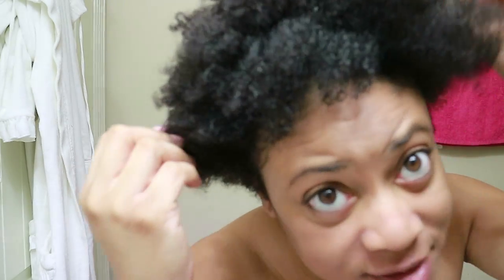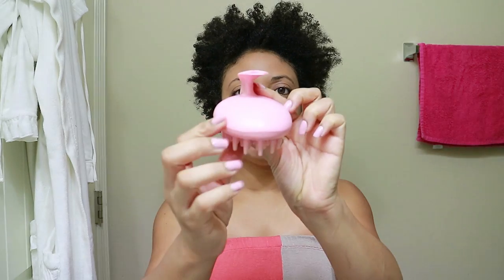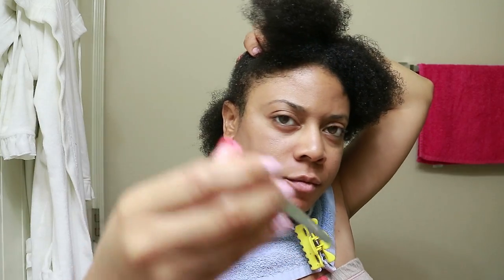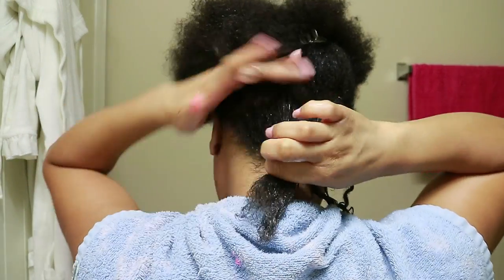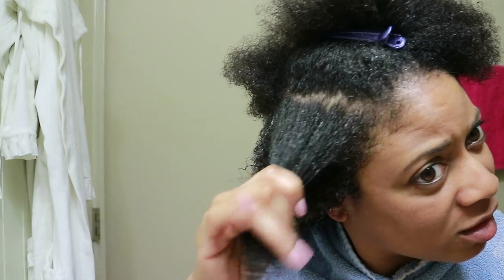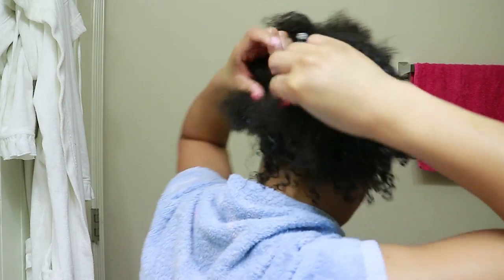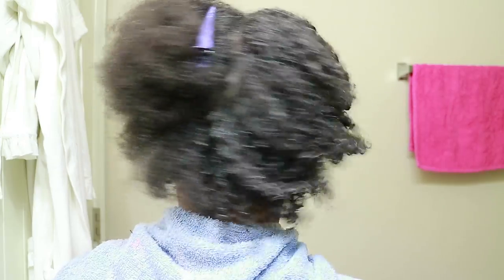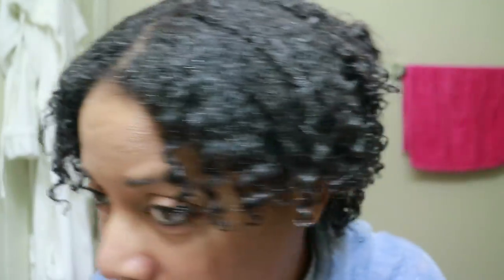My First Wash and Go! | Aunt Jackie's Don't Shrink | My Curly Hair Routine | Shingling Method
1st Wash and Go Attempt!  Next Video: My Final Thoughts
Hi, guys! Thank's for taking the time to view my channel. So here is my first attempt at a wash and go using Aunt Jackie's Don't Shrink flaxseed gel. I hope you enjoy!

Products
Aunt Jackie's Curls and Coils: Don't Shrink

Scalp massager

Hask Coconut Milk & Organic Honey

Avocado Mask (diy)- see my video on how I make it
Coconut Oil

Editing Software
Adobe Premier Pro
GoPro Studio

Music
Scrolling- Craves